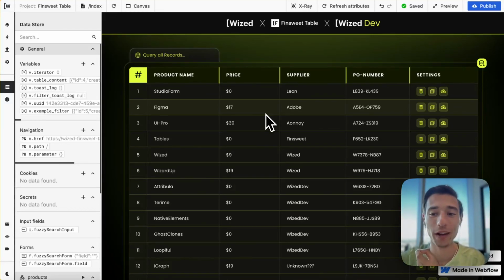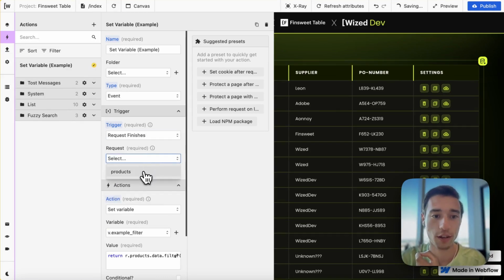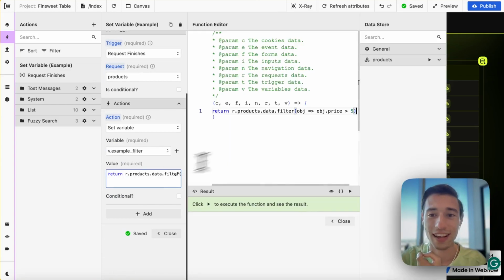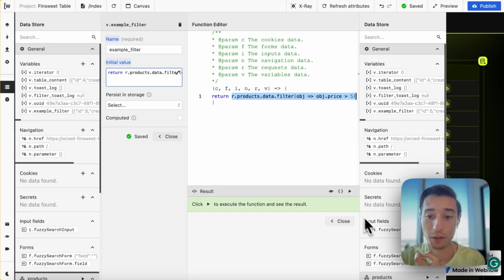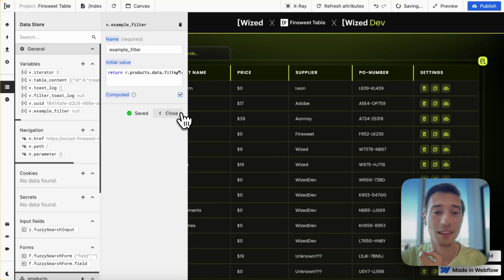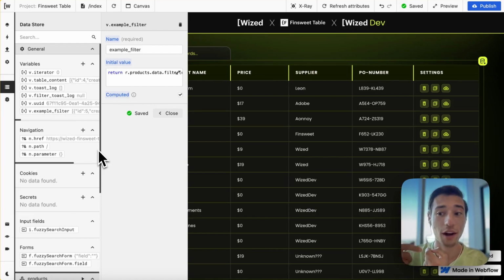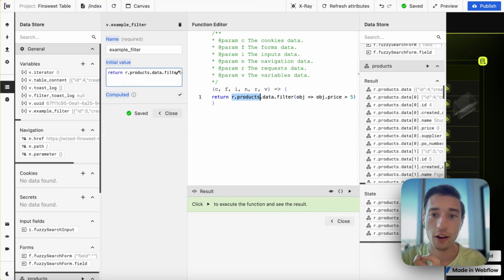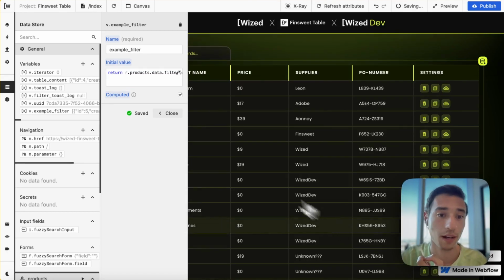What are Computed Variables in Wized? (And How they can Reduce your Actions!)